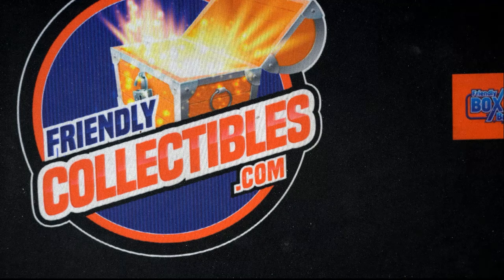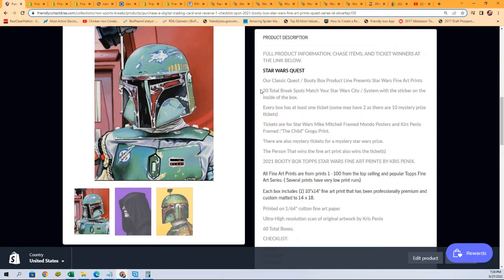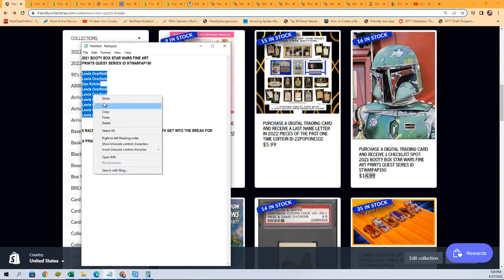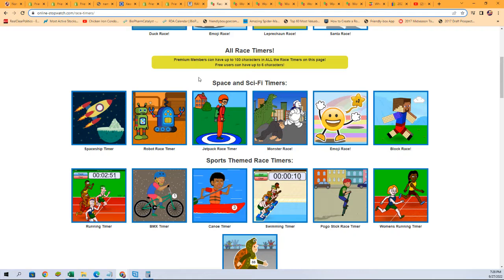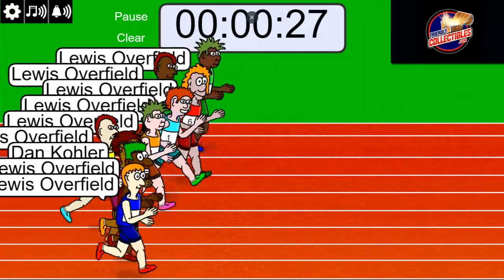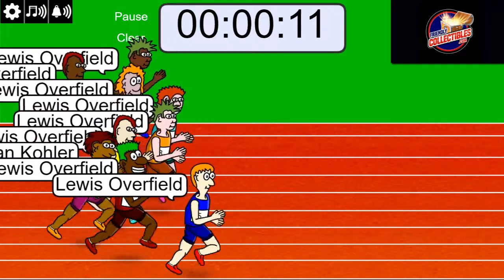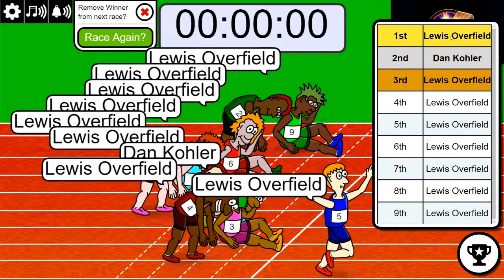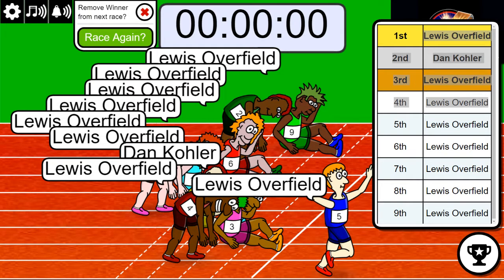2021 BOOTY BOX STAR WARS FINE ART PRINTS QUEST FILLER ID STWARFAP150